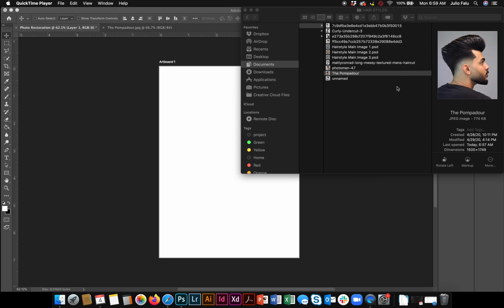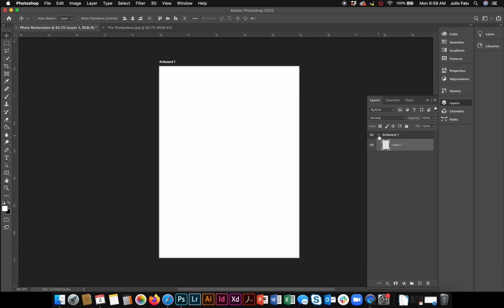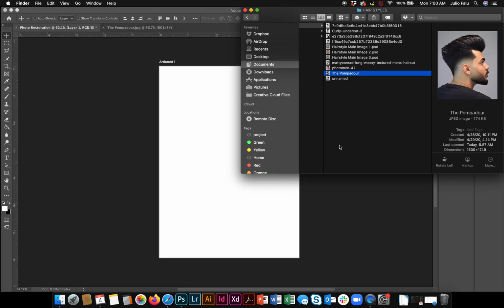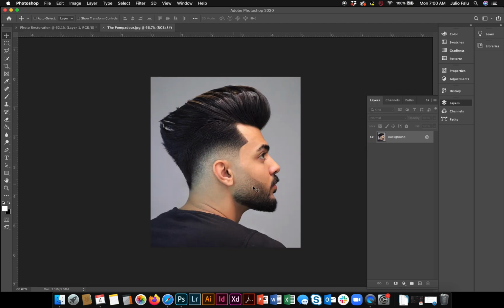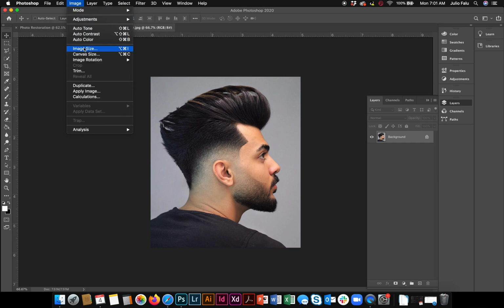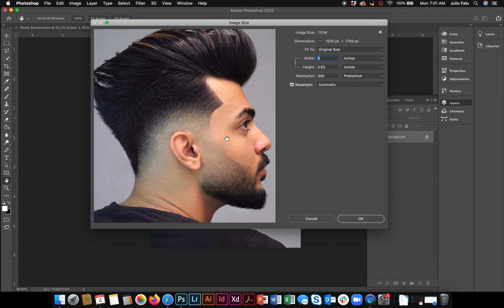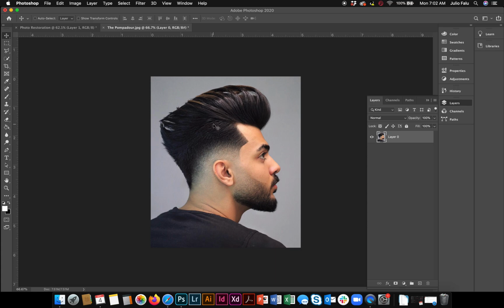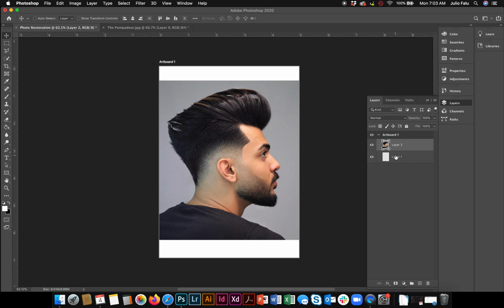Inserting Images Into Adobe Photoshop CC